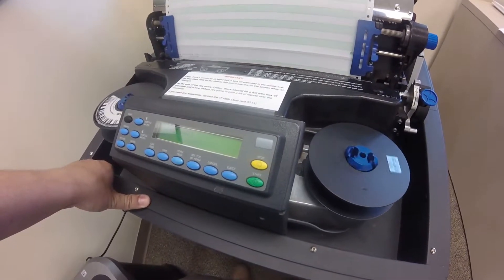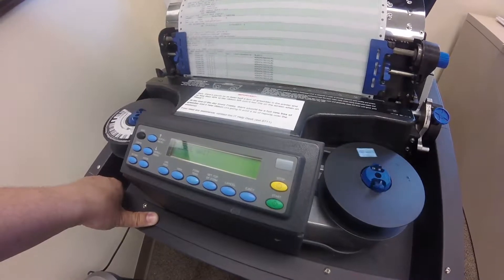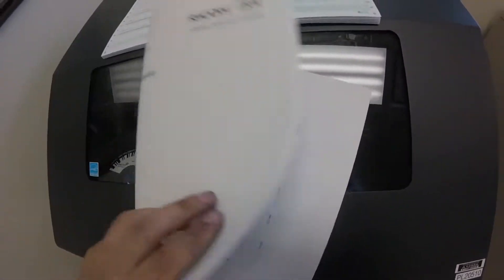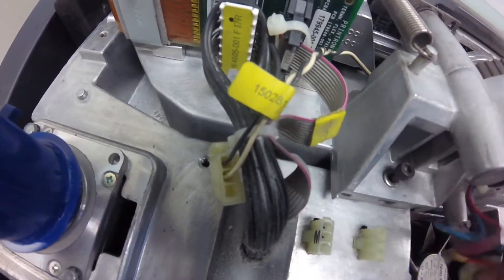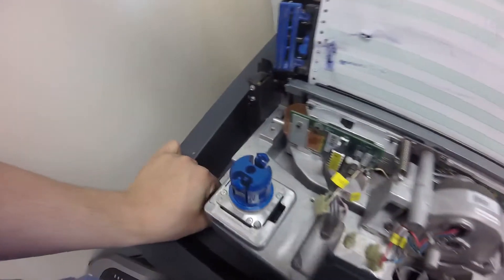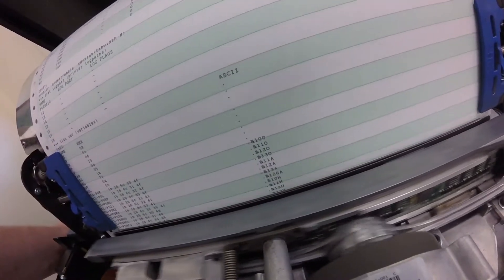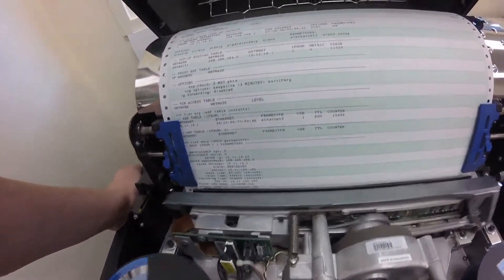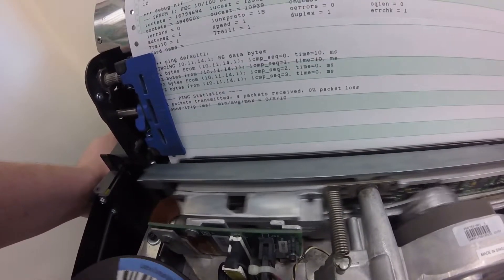How an Impact Printer Works (IBM Printronix InfoPrint)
How an Impact Printer Works.  In this video, we look at how the IBM / Printronix InfoPrint printer works.

These printers were originally manufactured by Printronix but bore the IBM name.  They are now manufactured by Ricoh.